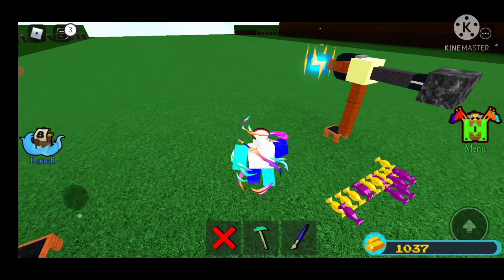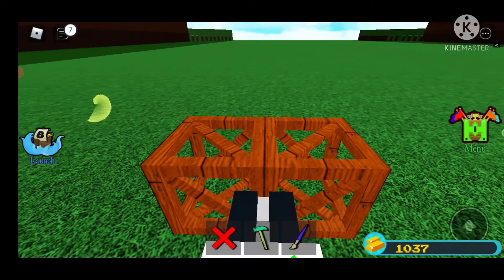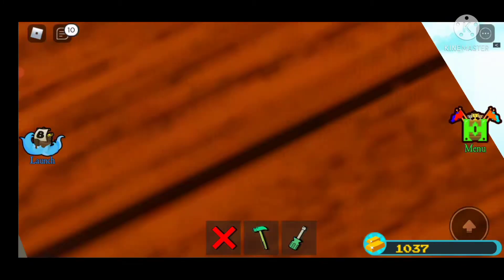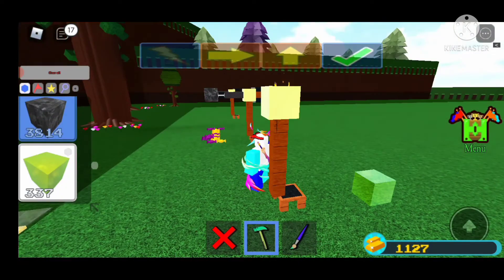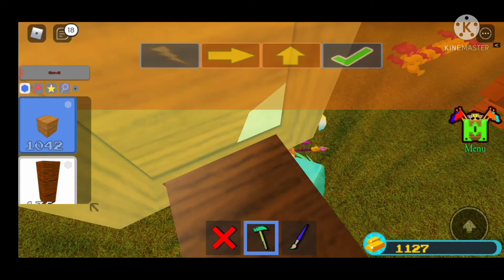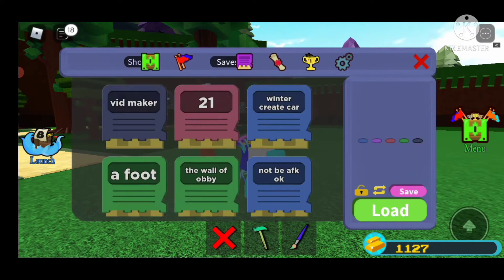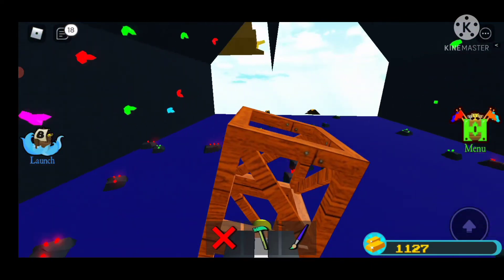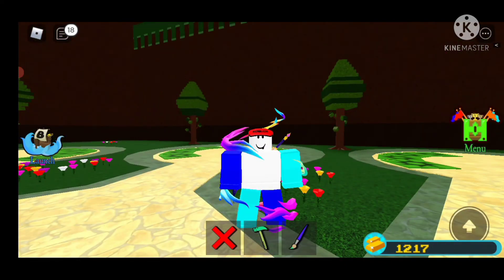The cheapest gold grinder in build a boat for treasure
The Code for a cake  Be a big f00t print the goot are zeros